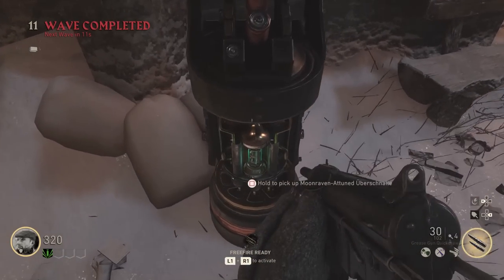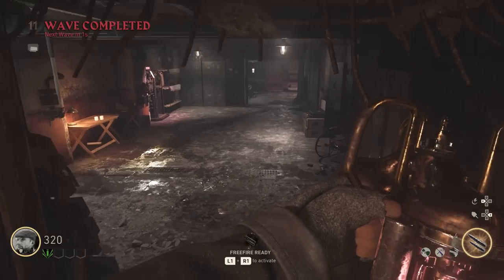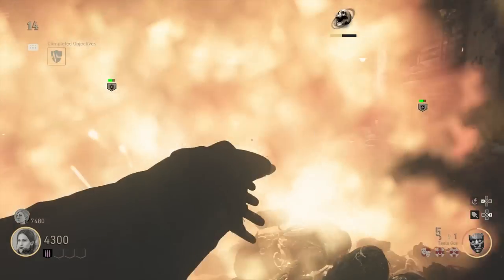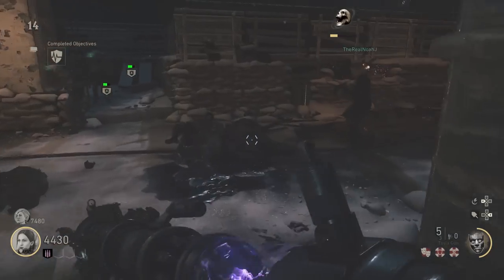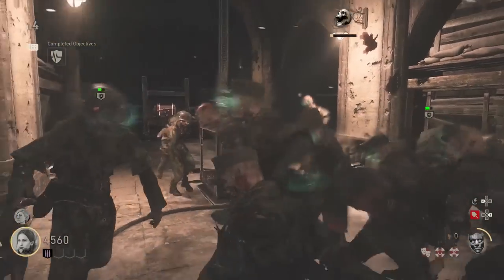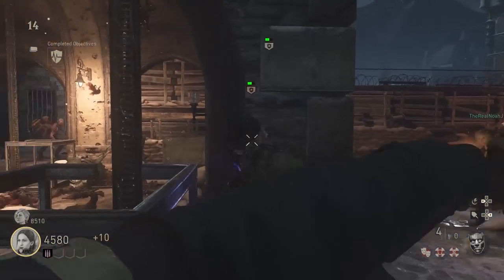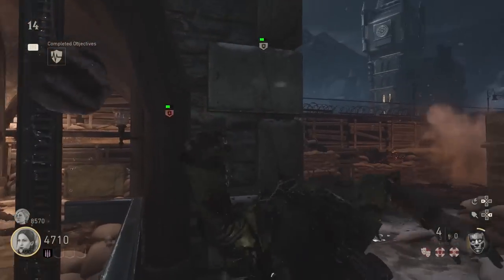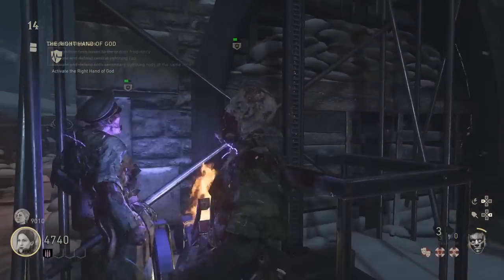FINAL REICH TESLA GUN UPGRADE GUIDE & TUTORIAL!! (WW2 Zombies "MIDNIGHT" Upgrade Tutorial)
HOW TO UPGRADE THE TESLA GUN IN THE FINAL REICH! "MIDNIGHT" WONDER WEAPON TUTORIAL & WALKTHROUGH!

This wonder weapon upgrade guide is pretty straightforward and grants you an UPGRADED TESLA GUN!

- Milo x